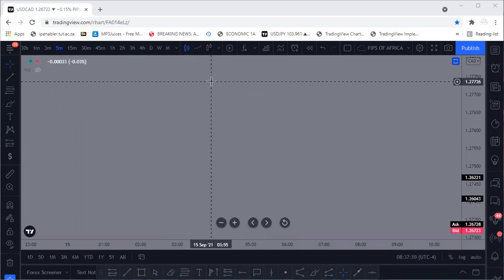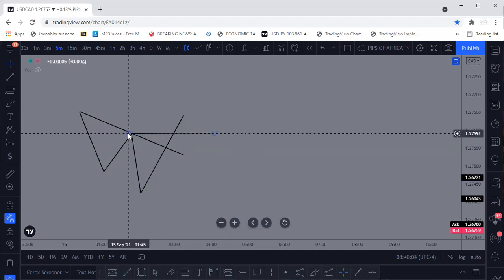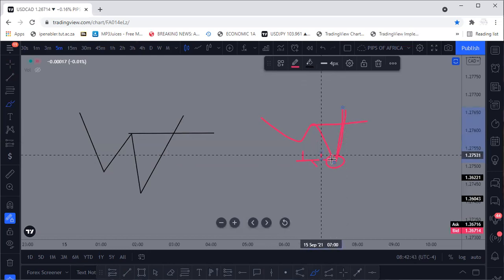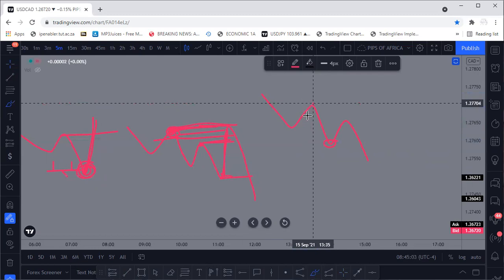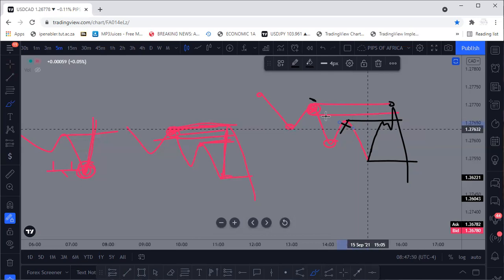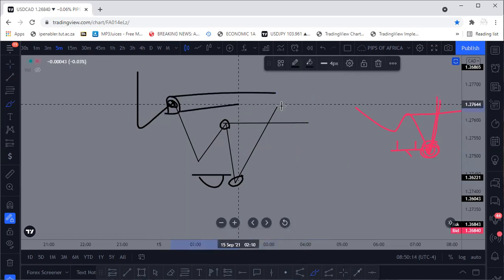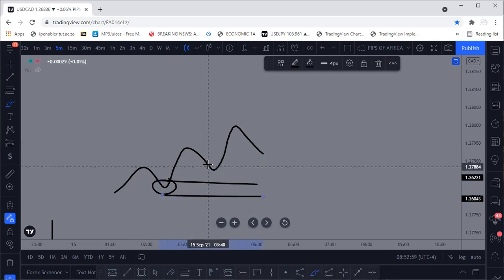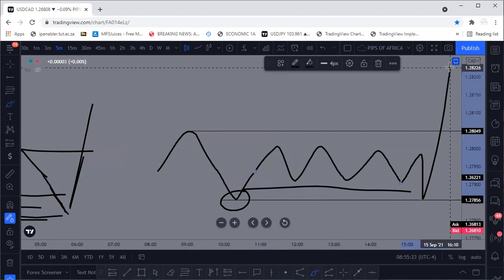MARKET STRUCTURE SECRET PART 1🤑🤑🤑 LET'S GO KIDS!!!